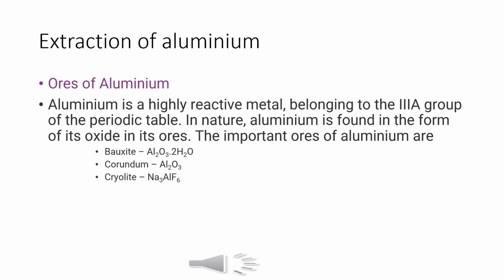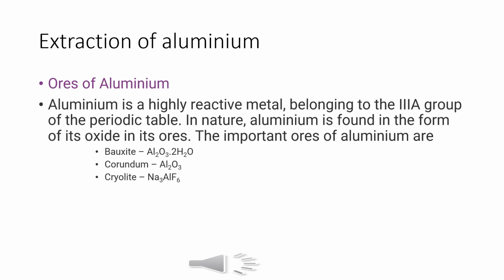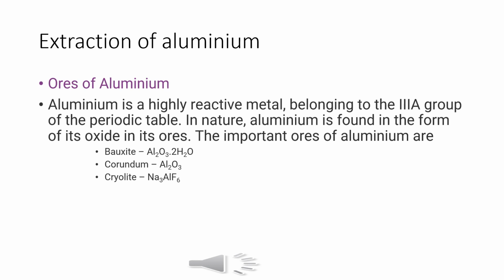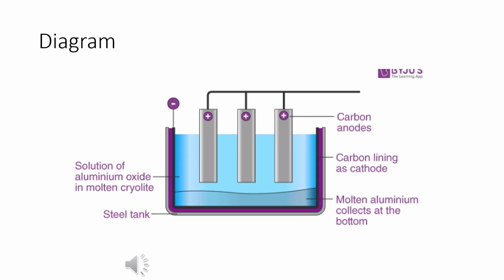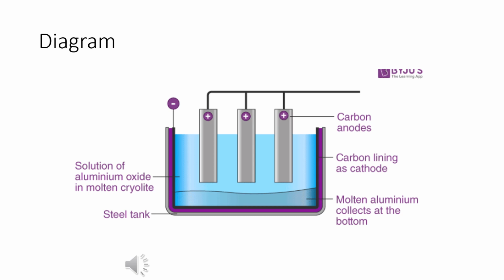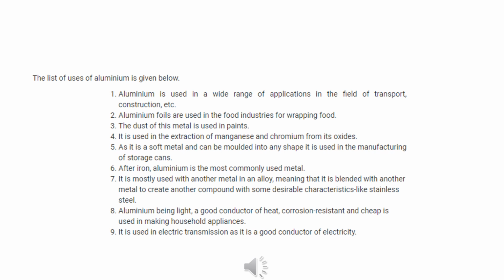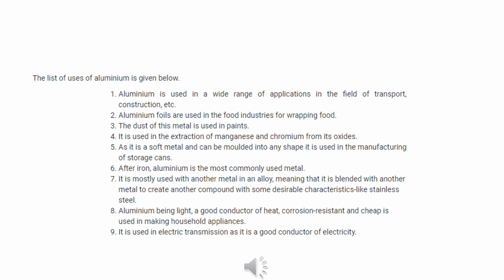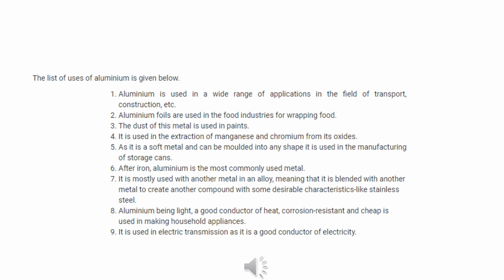Extraction of aluminium 1